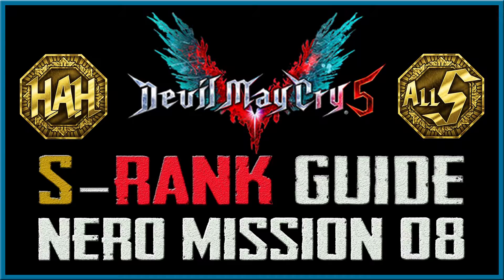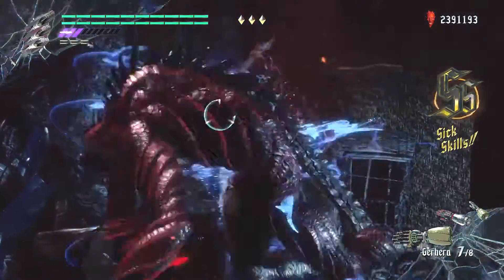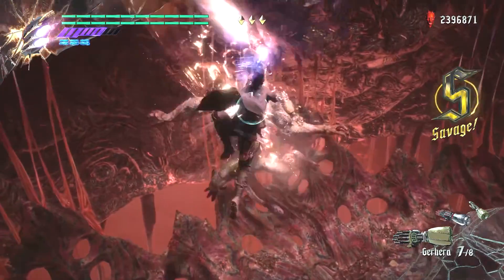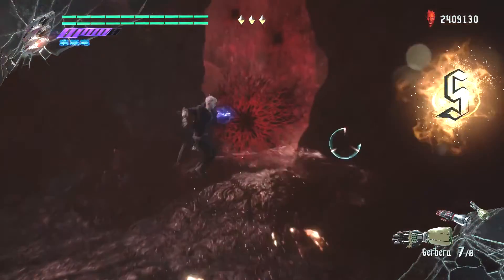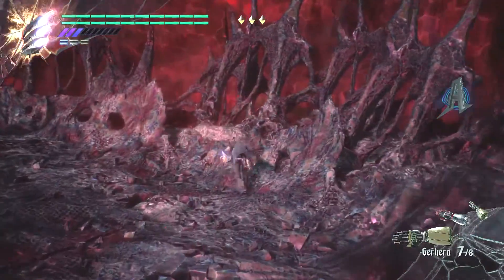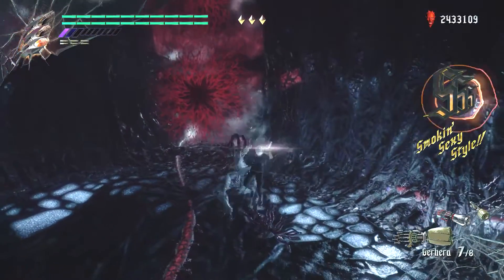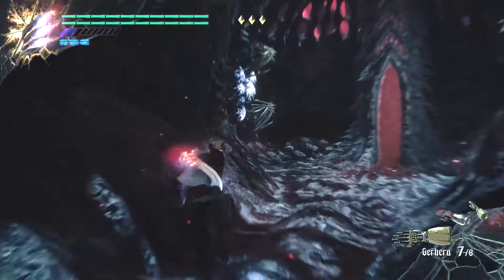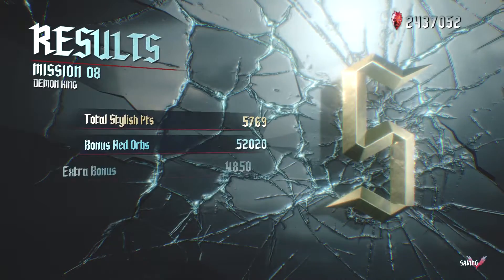Devil May Cry 5 | Hell & Hell | Nero S-Rank Guide | Mission 08 | Commented Walktrough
Hello and welcome to my Hell & Hell Nero S-rank Guide!
This is mission 08: Demon King.
The point of this guide is to show you how to play Nero both safe and stylish at the same time netting you the required 5500 style points, which  allow for taking up to two hits per mission and thus hopefully leviating the randomness and tediousness associated with the Hell & Hell difficulty in this game.
Only the gerbera devil breaker is used throughout all the Nero missions.
Controll mappings: LB=Gun; D-Pad Up = Devil Trigger; X/□ = Buster